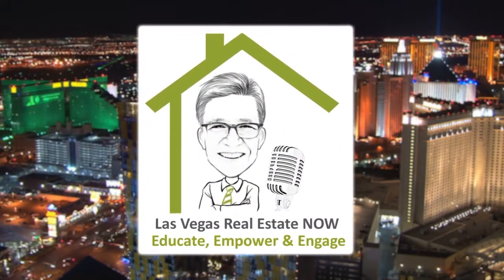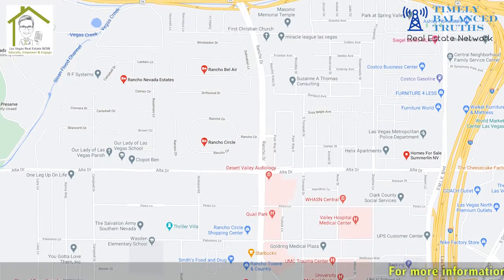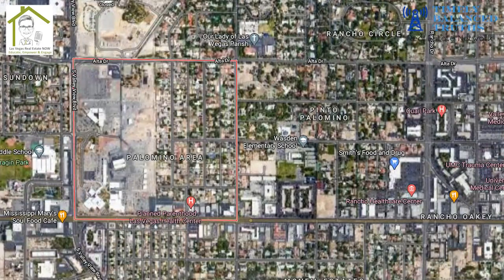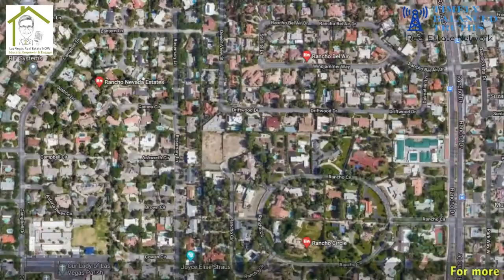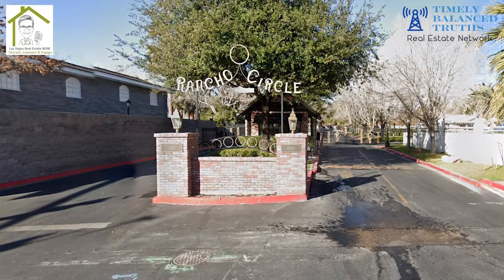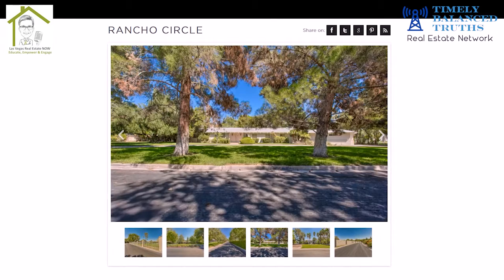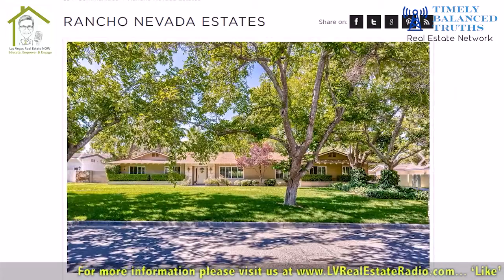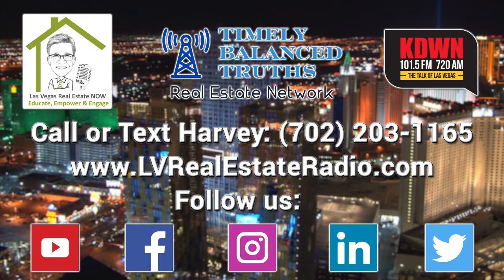Our Valley with Danielle - Rancho Historic District in Las Vegas, Nevada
On todays show, Danielle will be discussing the Rancho historic district - Rancho Circle, Rancho bel air, Rancho Nevada Estates.

Tune in every Saturday at 11am to 101.5FM & 720AM, KDWN, The Talk of Las Vegas to hear Las Vegas Real Estate Now!